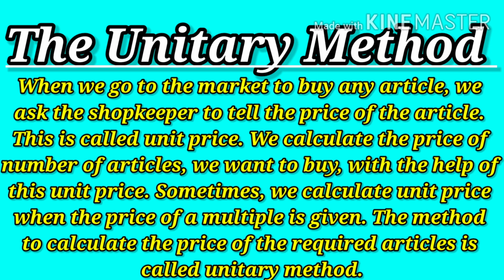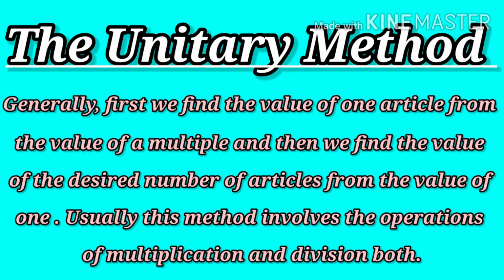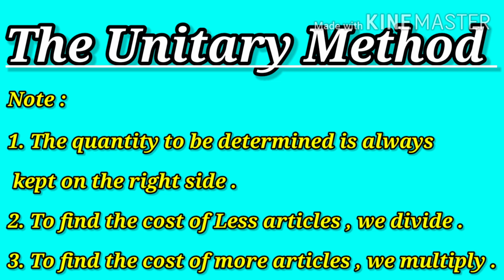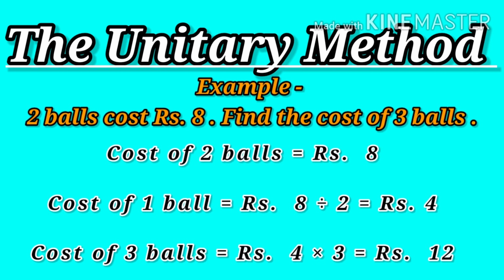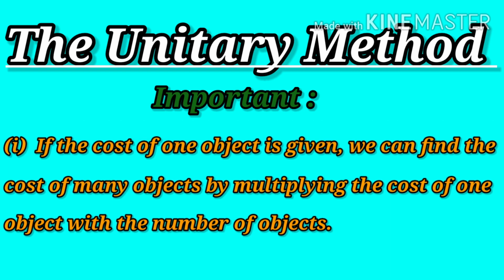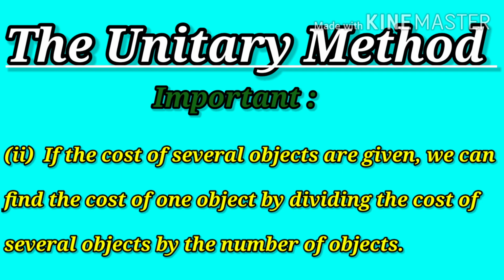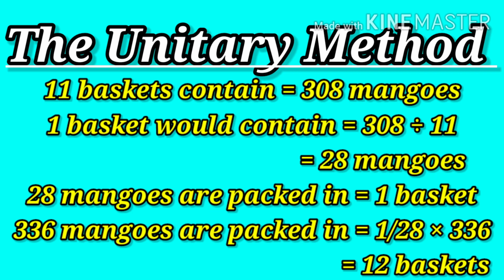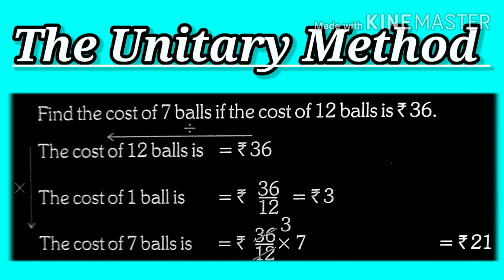Unitary Method Math Class 7 | Class 6 | Class 8 |what is unit price |Rules of solving word problem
Amazon Collection

1. Kitchen & Home Appliance
2. Women Beauty & Accessories
3. Computer & Accessories
4. Games & Toys
5. Women Shoes & Sandals
6. Puppy Diet
7. Electronics
8. Mobiles & Tablets
9. Head Phones
10. Home Theatre, TV & Video
11. Camera & Photography
12. Car and Vehicle Electricals
13. Video Games A
14. eBooks Readers & Accessories
15. Books
16. Watches
17. Footwear
18. Movies & TV
19. Audio

Gktalksgainknowledge
Gktalks
Gk talks
Gk